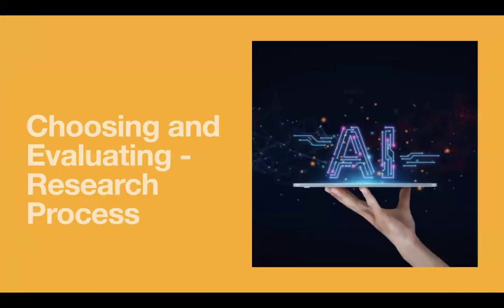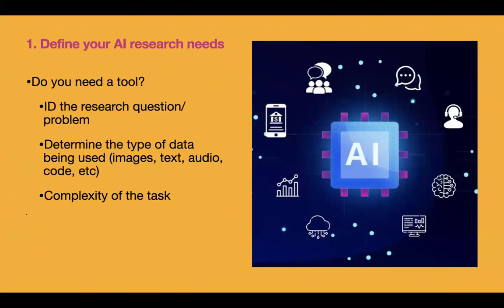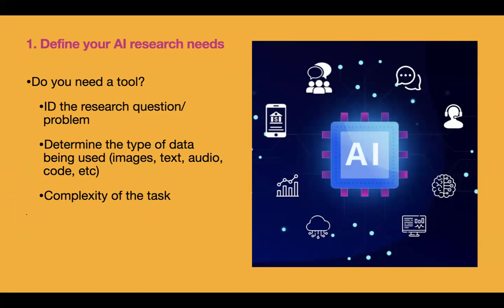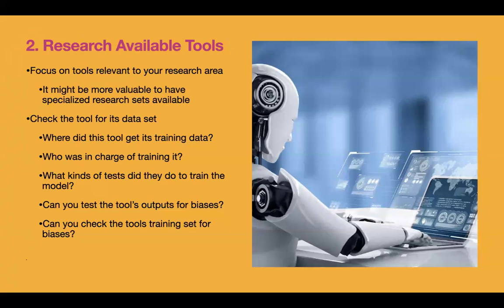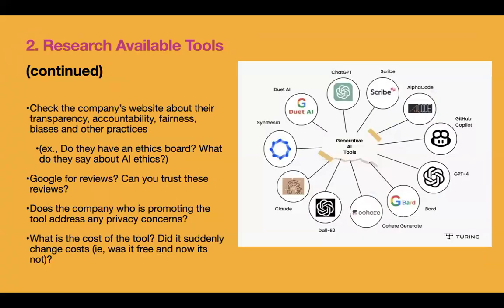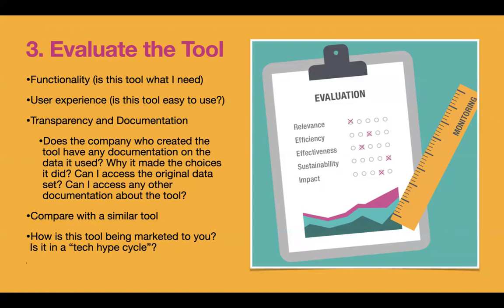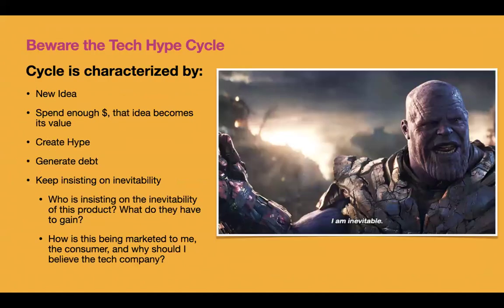Module 2: C. Evaluating AI Tools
Concepts related to how to evaluate an AI tool. Remember, just because we can, doesn't mean we should.